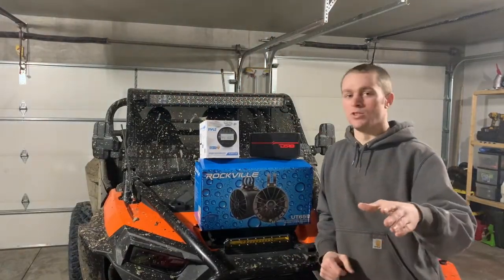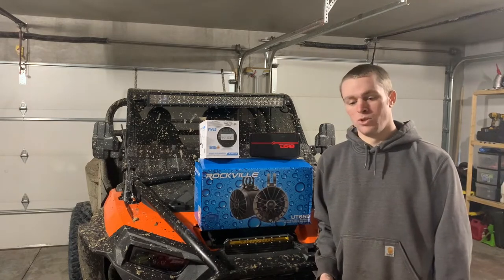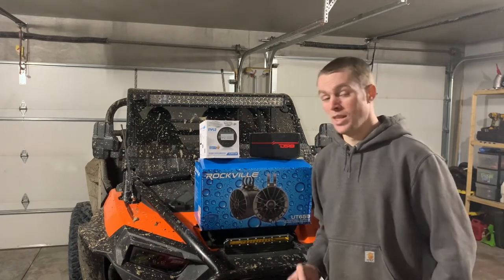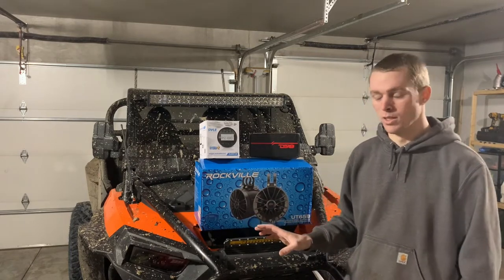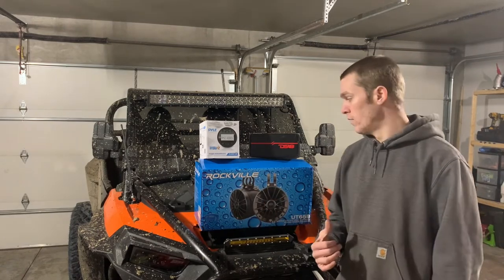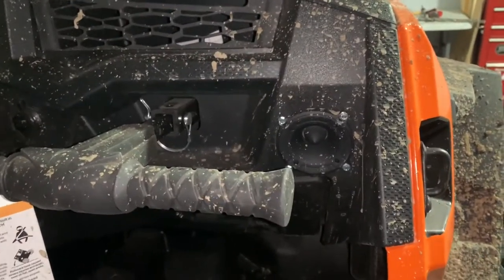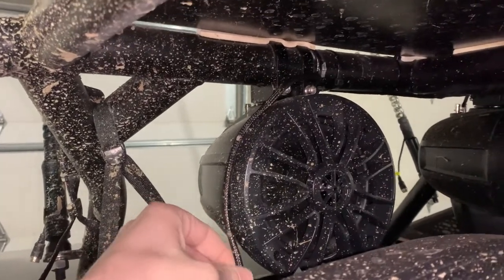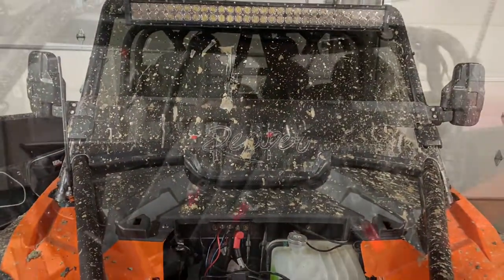Budget RZR audio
DS18 PRO-TW120B Super Tweeter in Black - 1", Aluminum Frame and Diaphragm, 300W Max, 200W RMS, 4 Ohms, Built In Crossover - PRO Tweeters Are the Best in the Pro Audio and Voceteo Market (Pair) $30

Rockville UT65B UTV/ATV 6.5" Rollbar Wakeboard Marine Speakers/Swivel Mount/IPX6 $125

Rockville RGHR2 Marine Gauge Hole Receiver W Bluetooth USB, Radio + Wired Remote $130

Total for this project with wiring kit was about $300